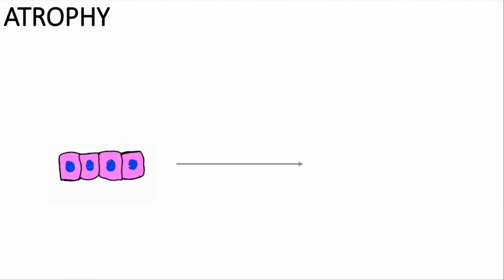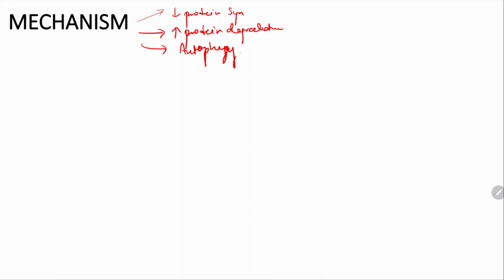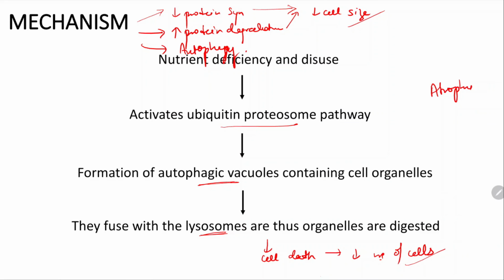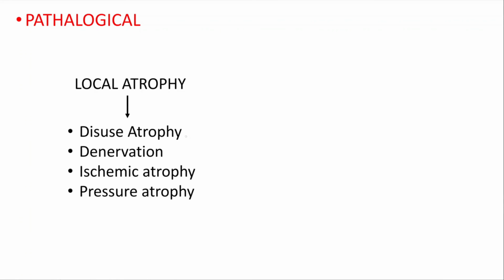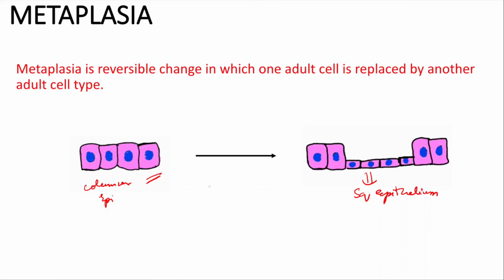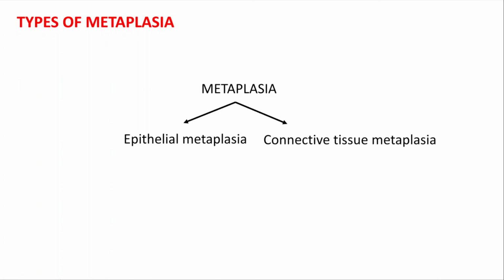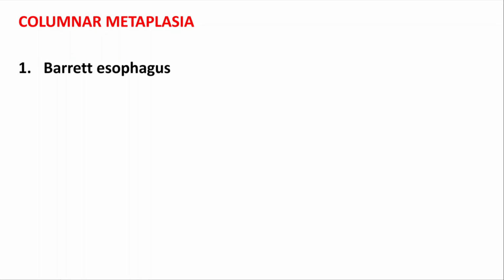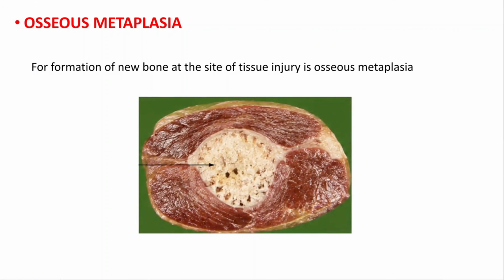Cellular adaptation part 2 ; Atrophy and metaplasia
Learn in detail about atrophy and metaplasia. In this video we will learn about definition, pathophysiology and examples of each type.